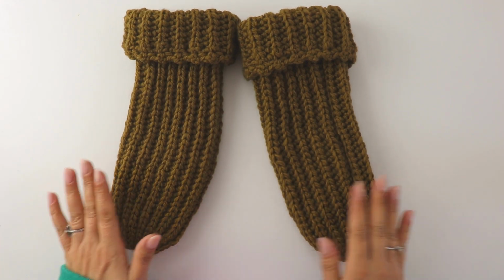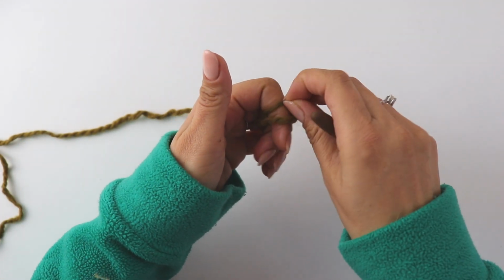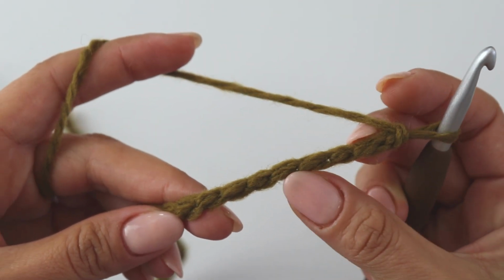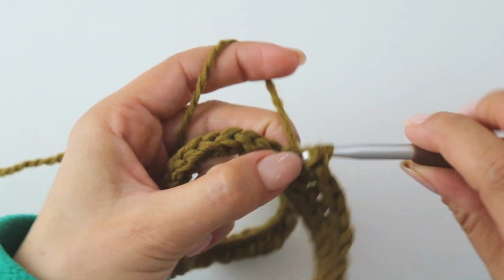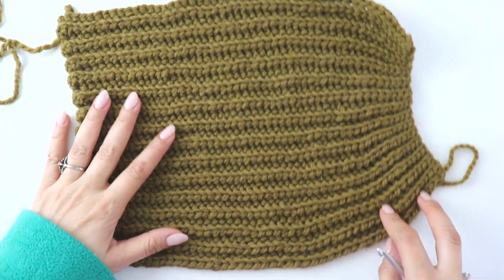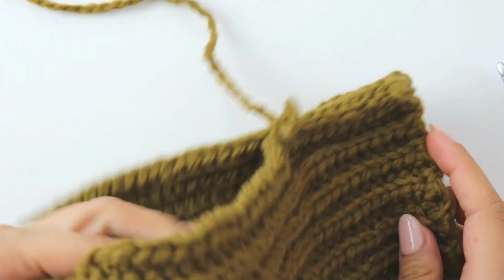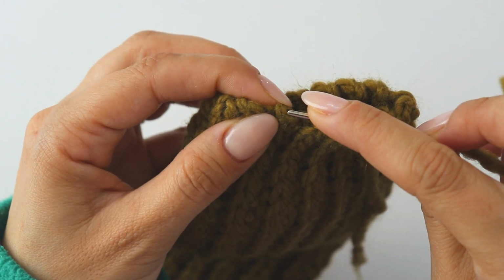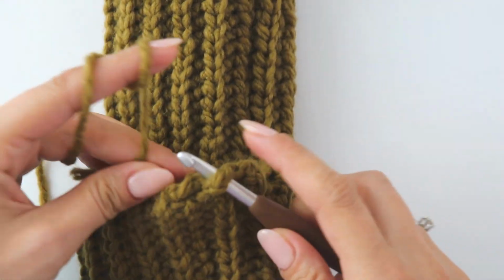Crochet Easiest One Piece Slipper / Socks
Today we will make easiest slippers. Beginners, these slippers are for you :)